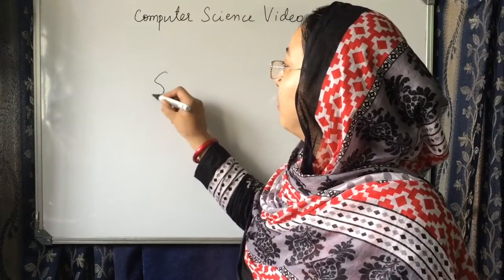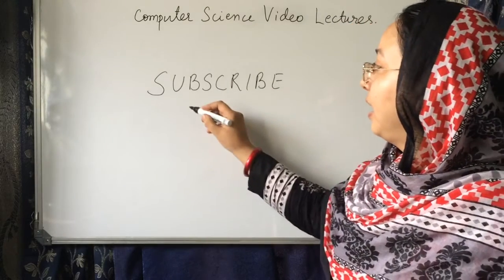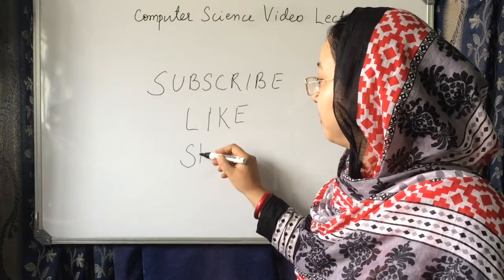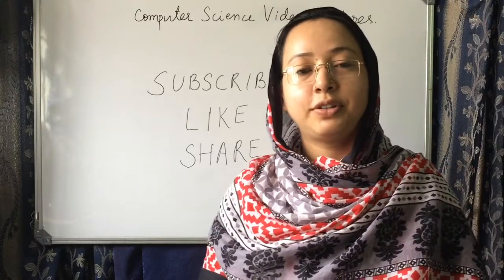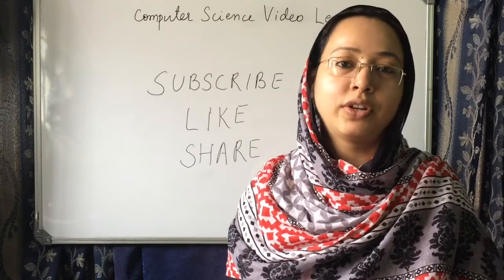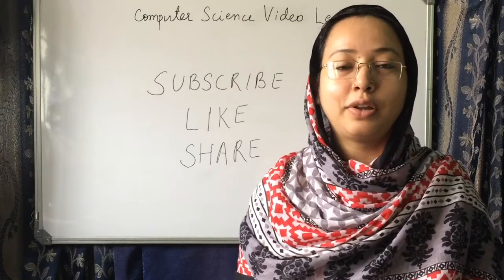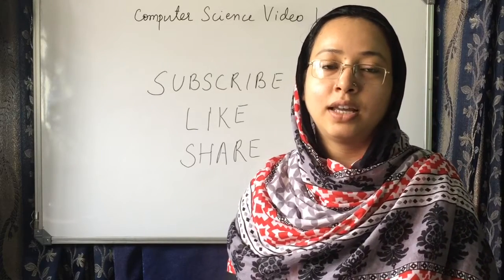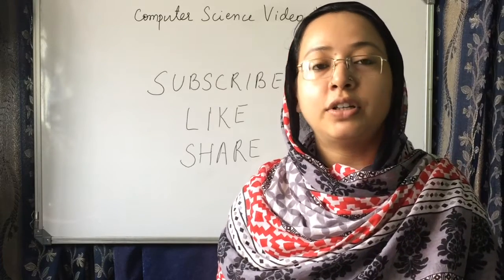Introduction to Computer Science Video Lectures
INTRODUCTORY VIDEO
Free tutorial classes for B.Tech, MCA, BCA and  UGC NET Computer Science Exam AND FOR ALL people of Computer Science.
This channel will give you informations and concepts of all the topics on all the core subjects of Computer Science.
1) Theory of Computation and Automata Theory
2) Operating System
3) Algorithms and Data Structure
4) Computer Networks
5) C programming
6) Compiler Design
7) Data Base Management System
8) Digital Logic and Design
9) Operations  Research
10) Artificial Intelligence
These videos will  also help you in competitive exams like GATE and UGC- NET